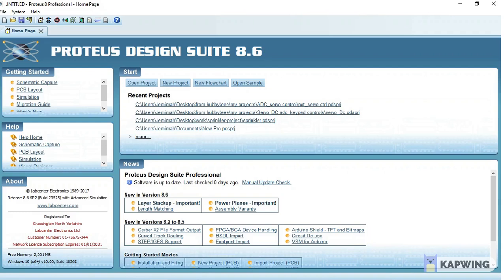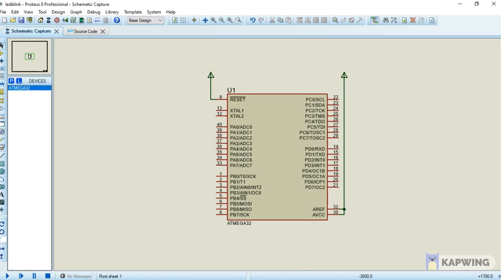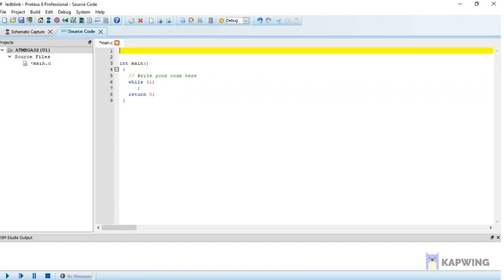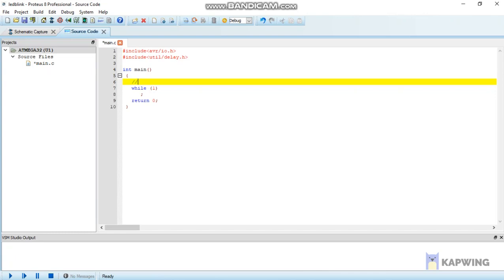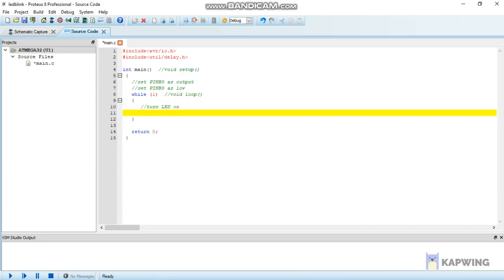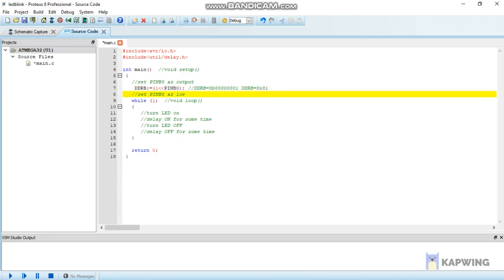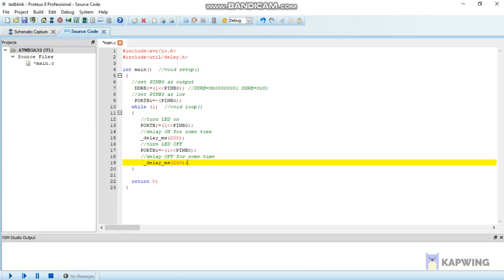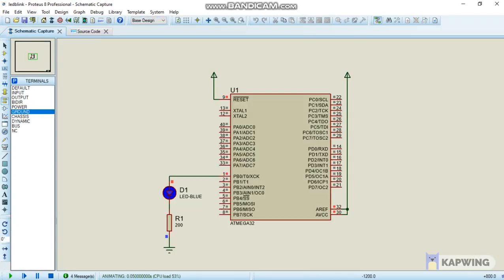LED blink with atmega32 in proteus part_1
In this video we have done our first ever project on blinking LED in proteus environment.